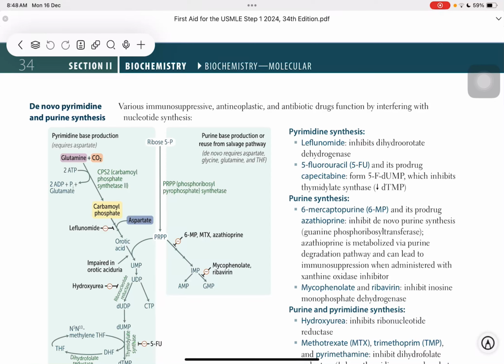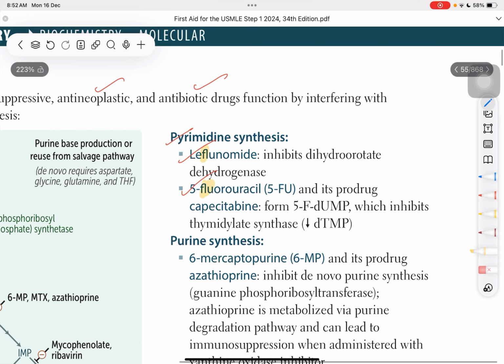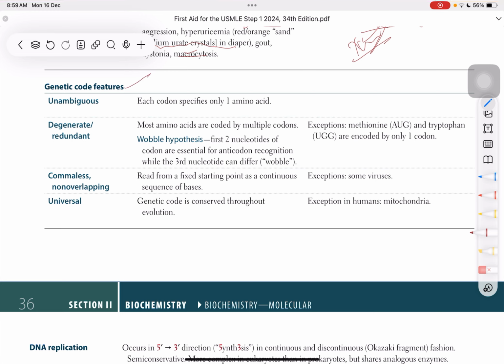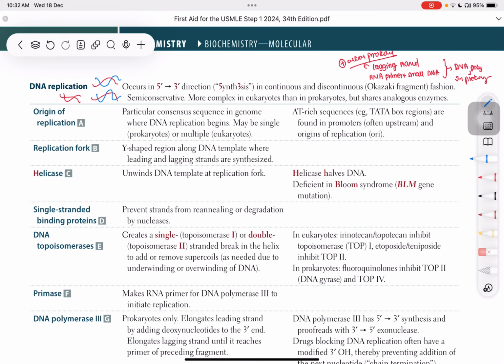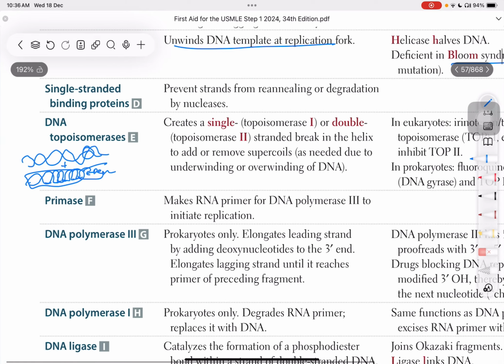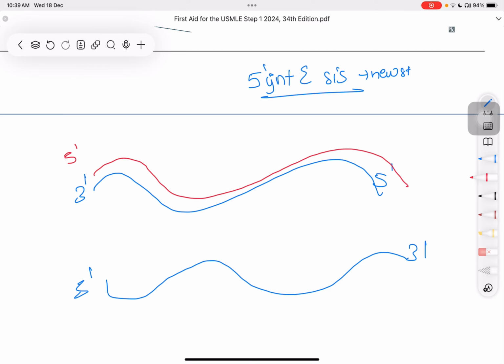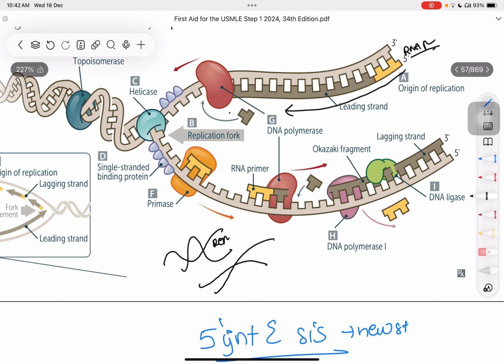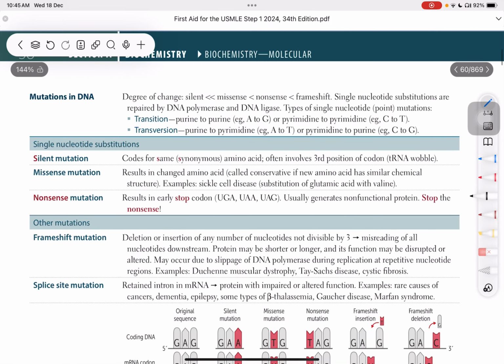Usmle step 1/page by page 2/study together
ANY FEEDBACK IS WELCOMED! KINDLY COMMENT ON MISTAKES,ADVICES AND IMPROVEMETS
Hello all!welcome to the 2nd part of first aid page by page.lets do this together and go with baby steps no hurry!